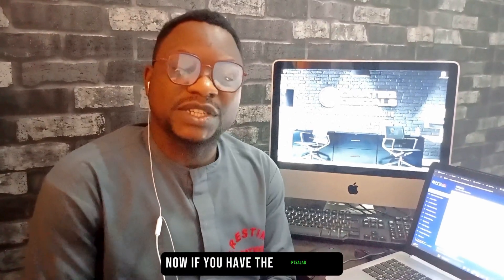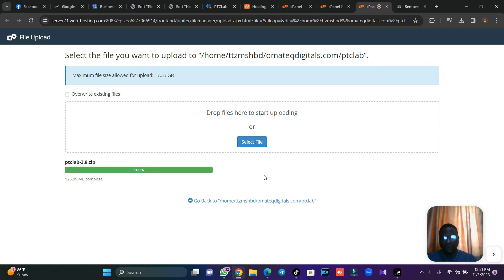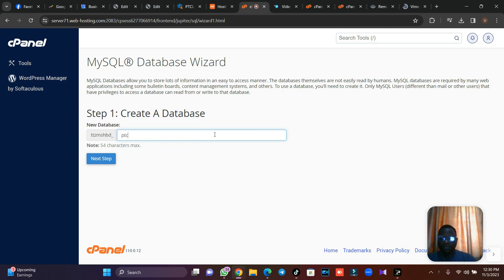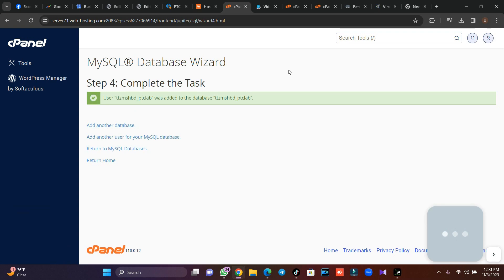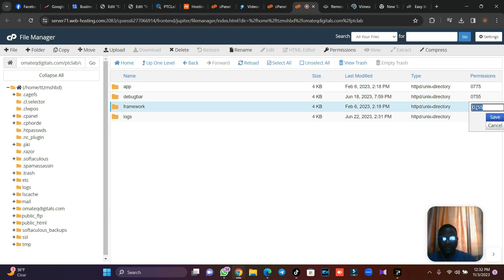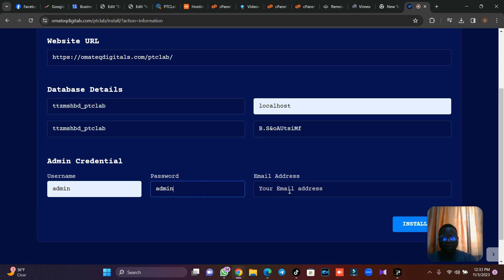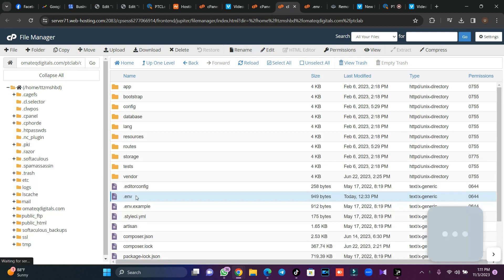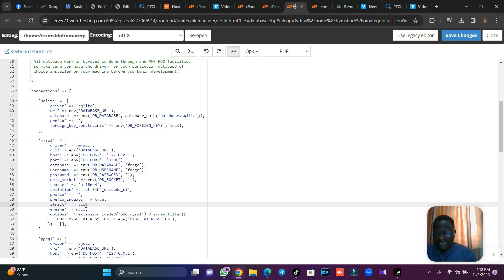How To Install Ptclab Pay Per Click Platform Script And How To Fix The Server Error 500 Problem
How To Install Ptclab Pay Per Click Platform Script: Welcome to our comprehensive guide on installing the PTCLAB Pay Per Click Platform Script and resolving the pesky Server Error 500 issue. Whether you're a beginner or an experienced web developer, this tutorial will walk you through the entire process, making it easy and accessible for everyone.

In this video, we'll cover:

Step-by-step installation of the PTCLAB Pay Per Click Platform Script.
Identifying and troubleshooting the Server Error 500 problem.
Tips and best practices for a seamless installation.
If you've ever encountered the Server Error 500 while setting up your PTCLAB PPC script, don't worry! We've got you covered.

🔗 Helpful Links:
Timestamps:
00:00 - Introduction
01:10 - Installing PTCLAB PPC Script
05:25 - Troubleshooting Server Error 500
08:45 - Best Practices
10:20 - Conclusion